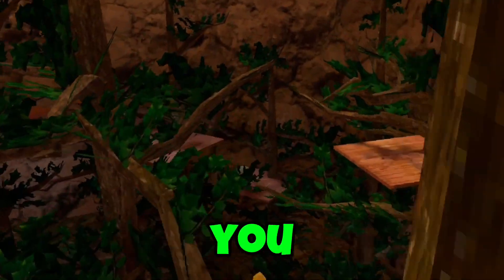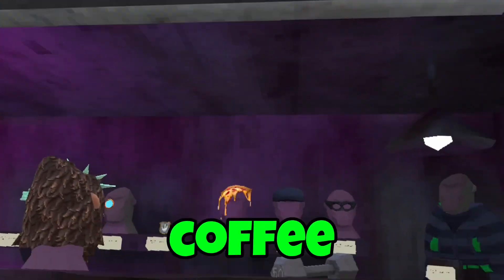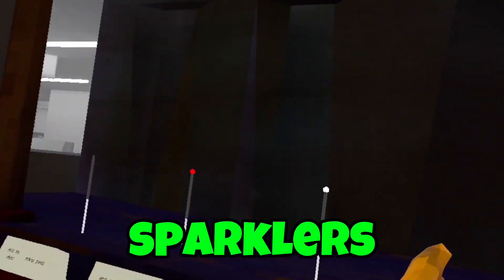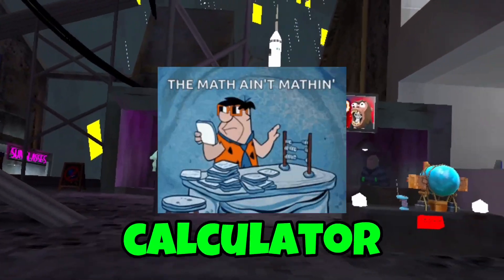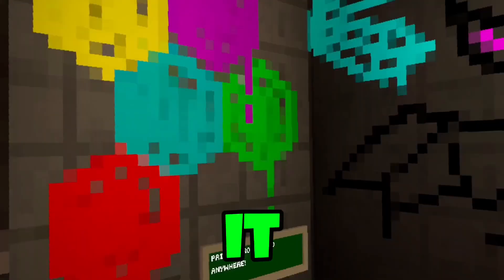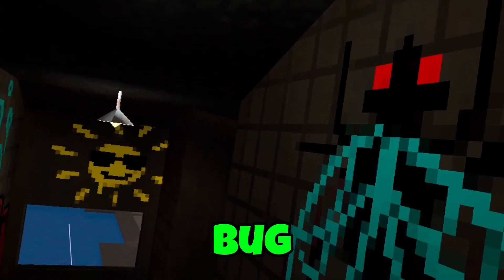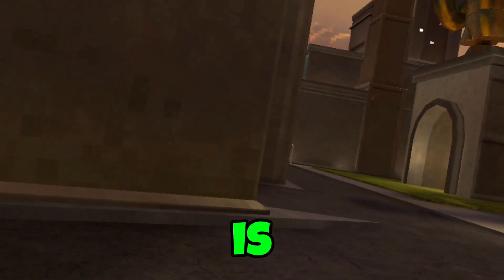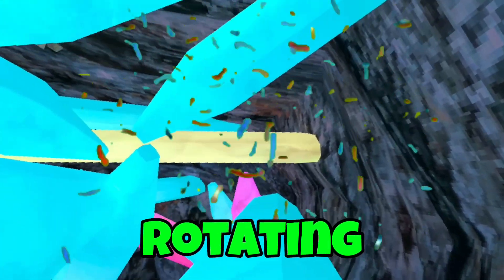Thing YOU MISSED in GORILLA tags NEWEST UPDATE!?!?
Welcome to my latest video where I dive deep into the newest city update in Gorilla Tag! In this video, I'll be revealing all the hidden secrets, tips, and tricks that you need to know to master the new city map. Whether you're a seasoned player or a newbie, this guide will help you explore every nook and cranny of the update.